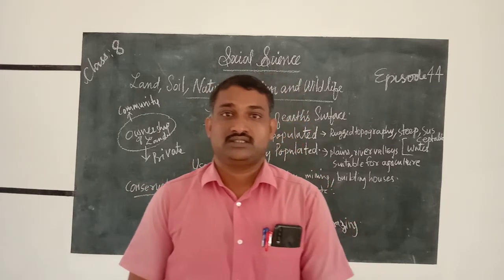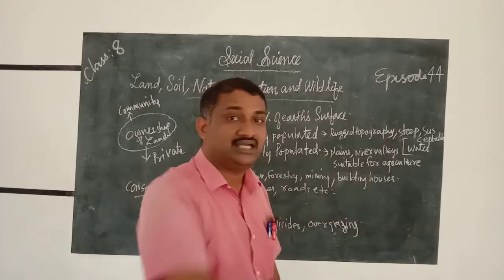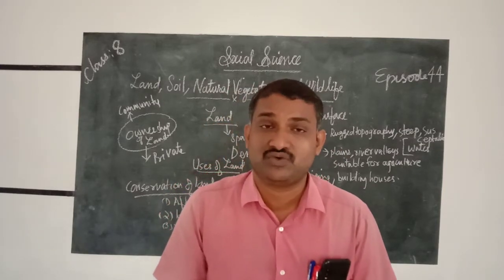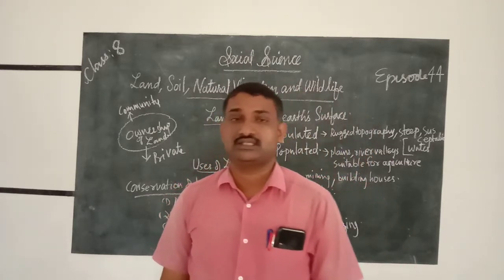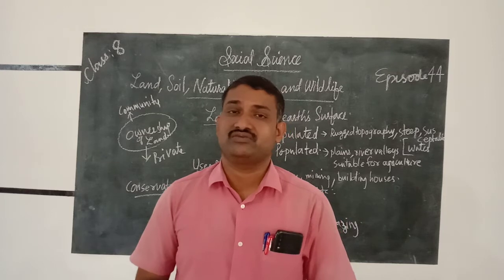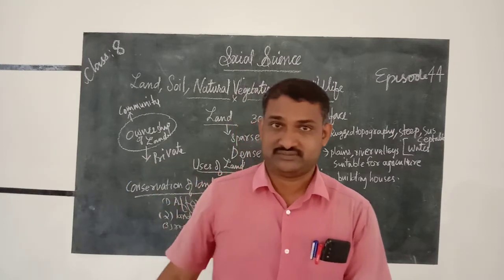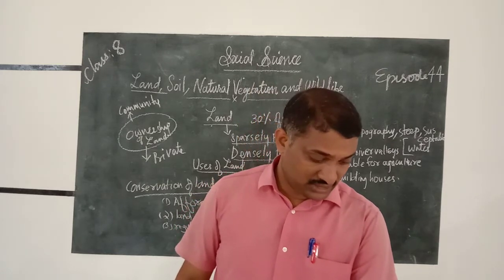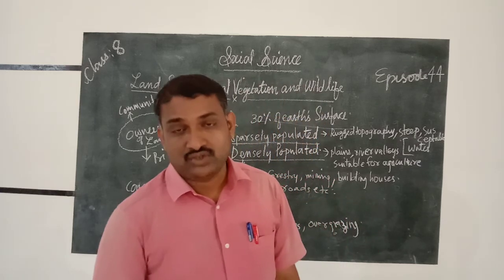HMCS CLASS VIII SS EPISODE 44